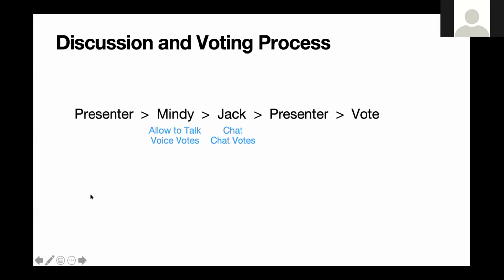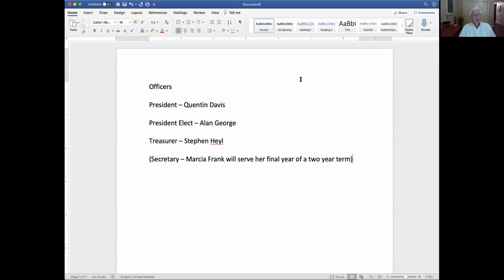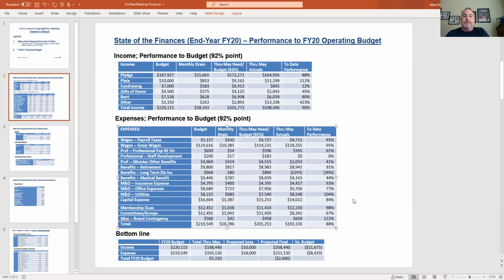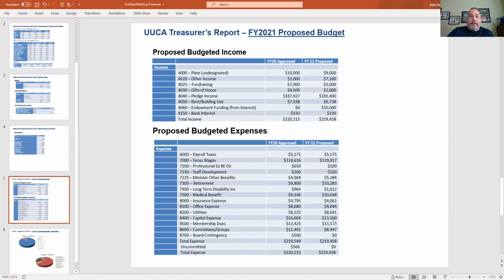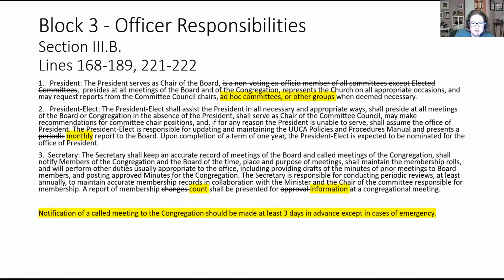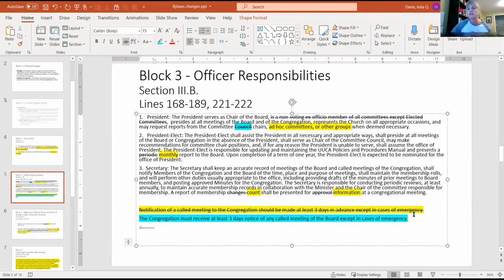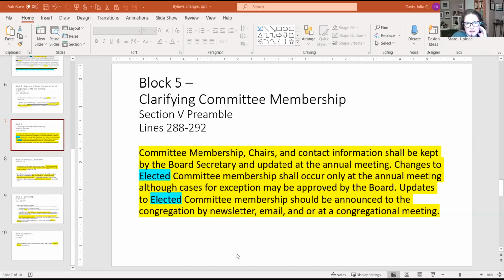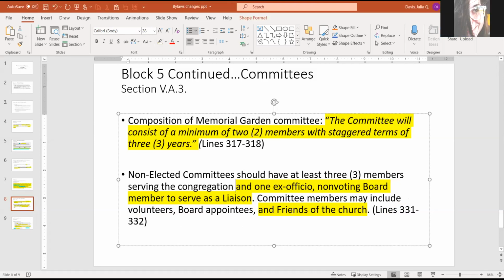2020 Annual Meeting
Our annual congregational meeting was held virtually on June 21 2020.
This a recording of the meeting.